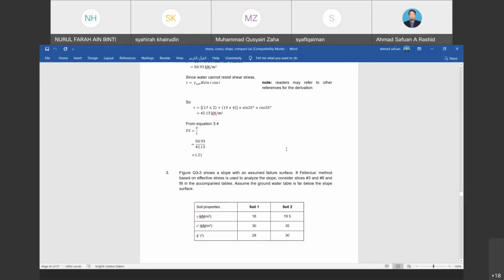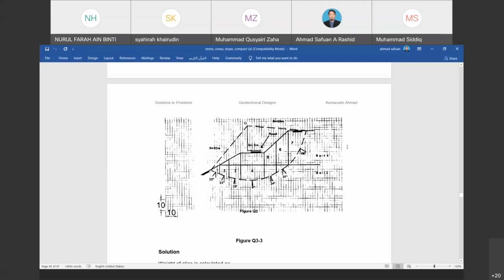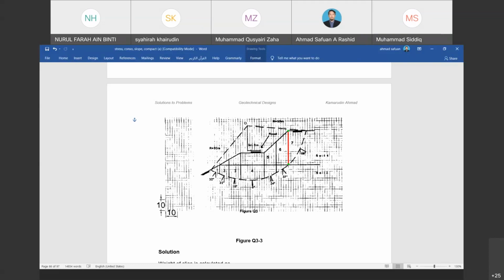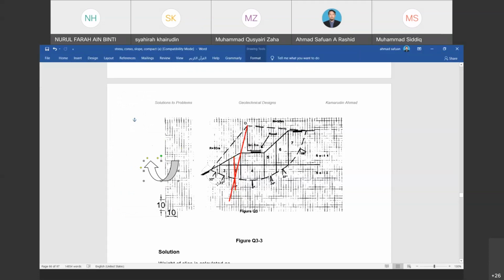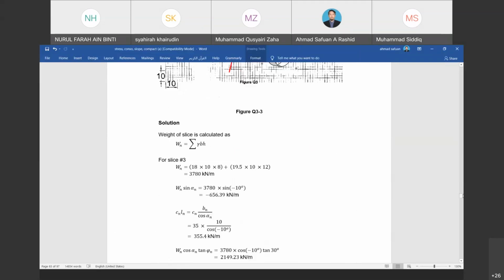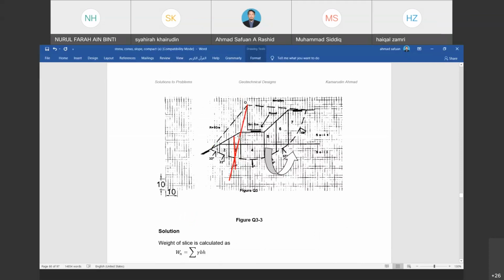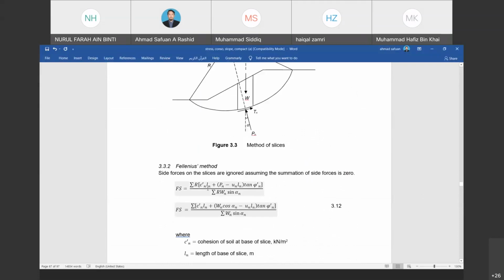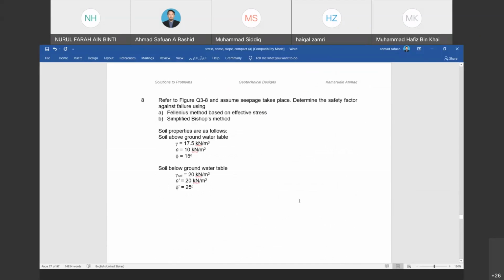Geotechnics 1 Slope Stability Part 7